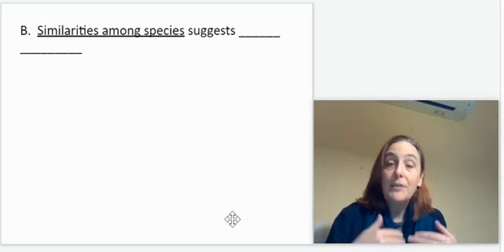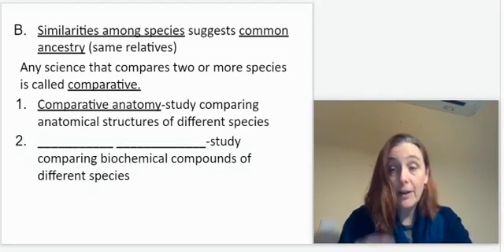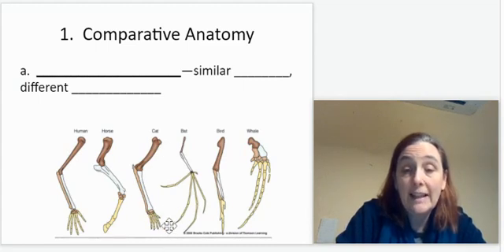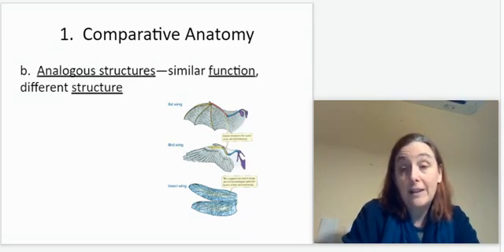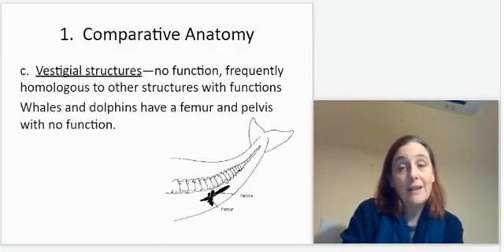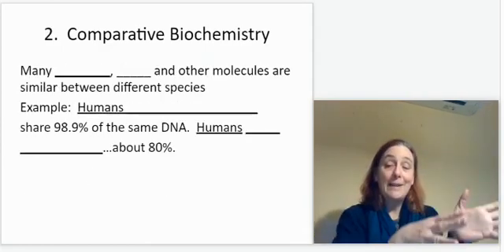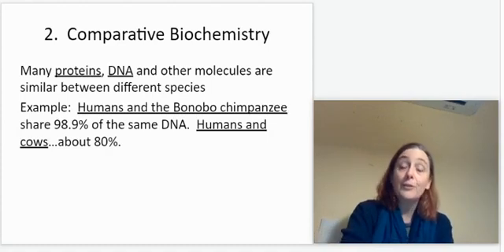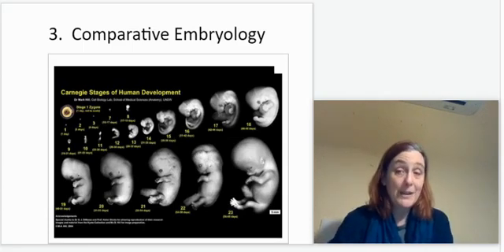1 Evolution Notes 2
Evidence of Evolution--Similarities of species